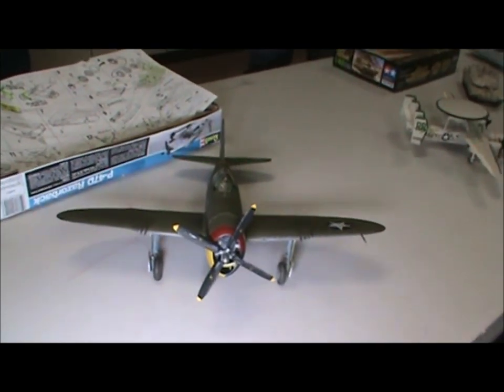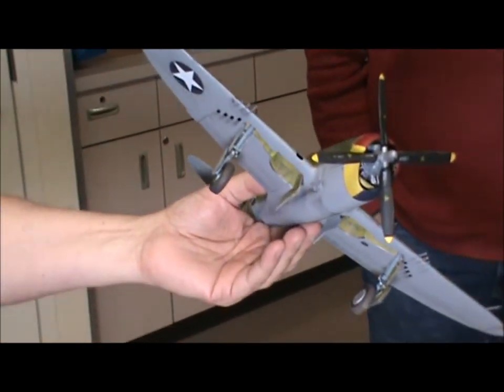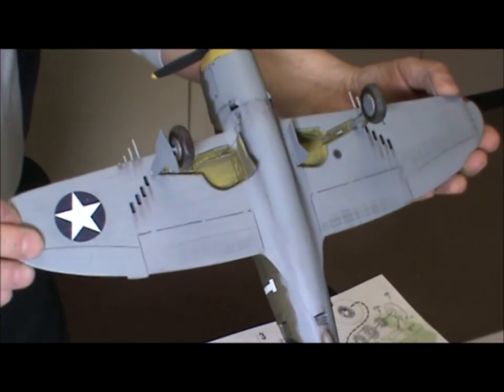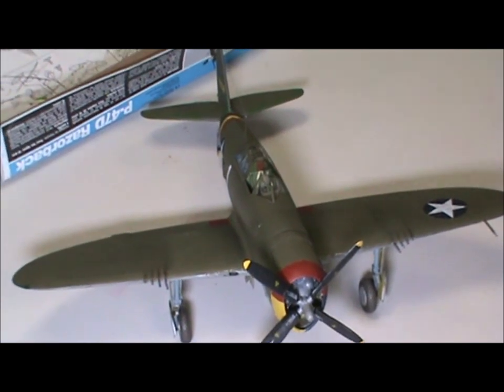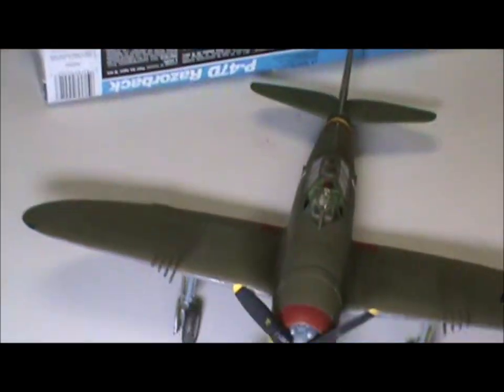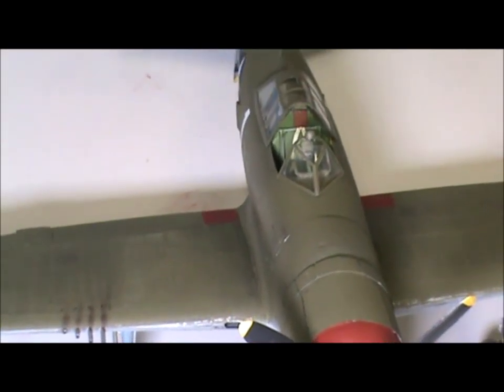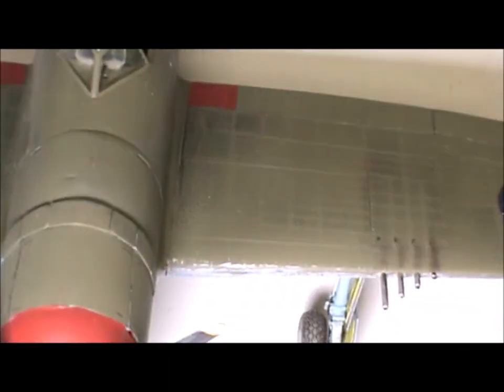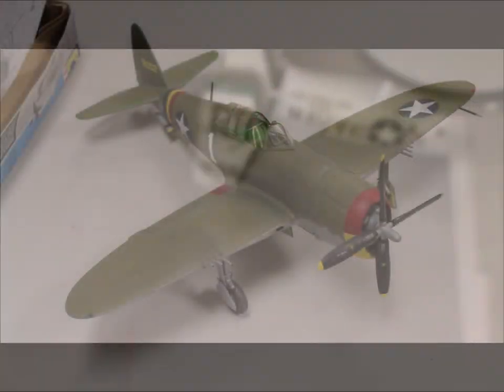Revell P-47D Thunderbolt Razorback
Model(s) by modeler Rob Otero and presented/reviewed at the January 29, 2020 meeting of the Tacoma Green Dragons, International Plastic Modelers' Society (IPMS).